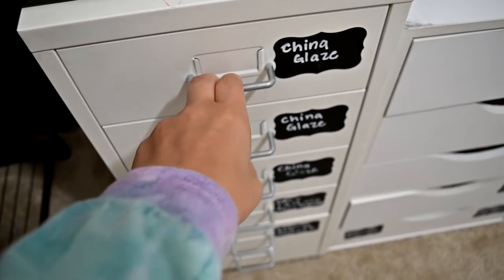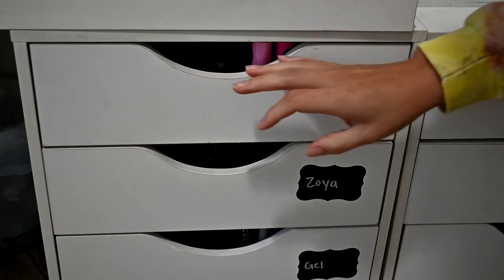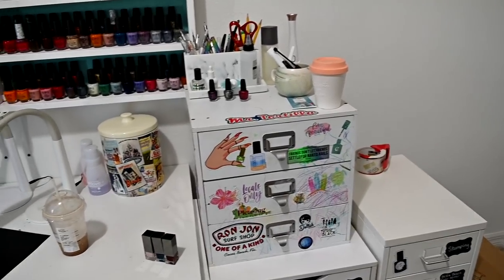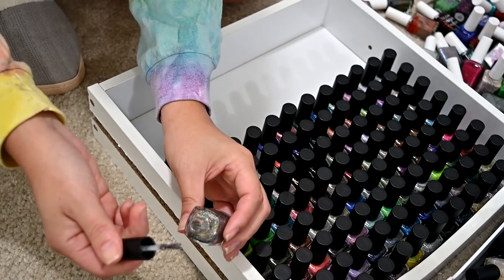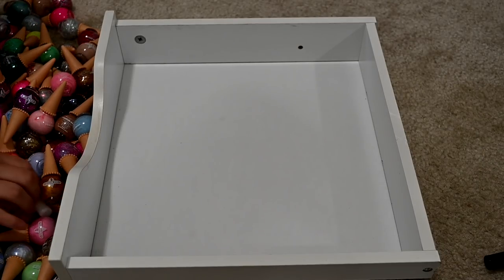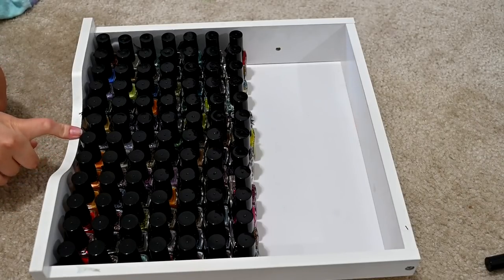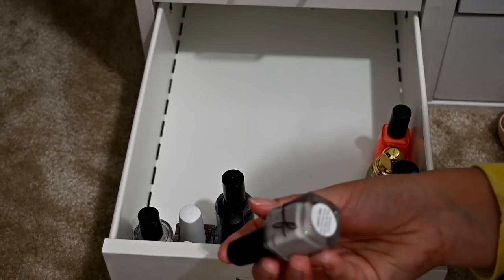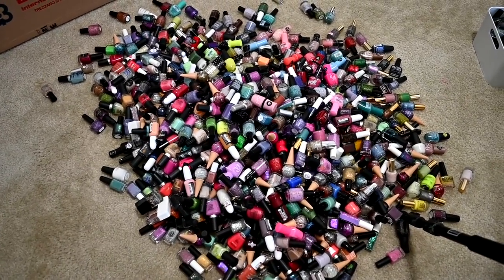2022 Nail Polish Declutter & Organization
Sorry for the long video, but in case you wanted to follow along, here is the declutter/reorganization process of my nail polishes!

I'll be organizing each drawer individually (trying to do the rainbow order thing) on my TikTok if you want to follow along!

Pampered Polishes